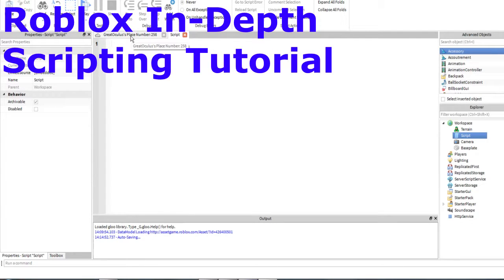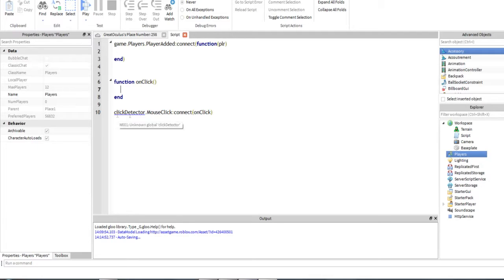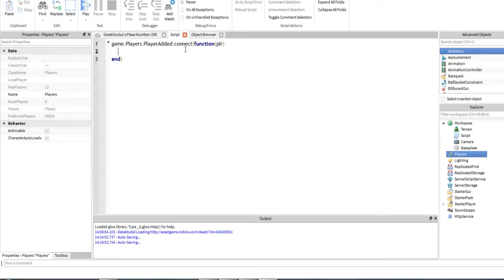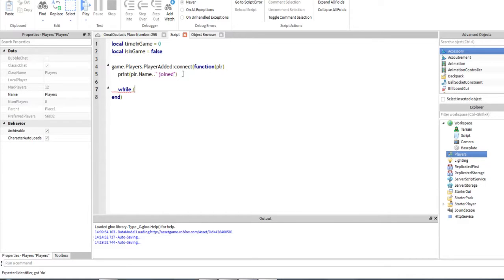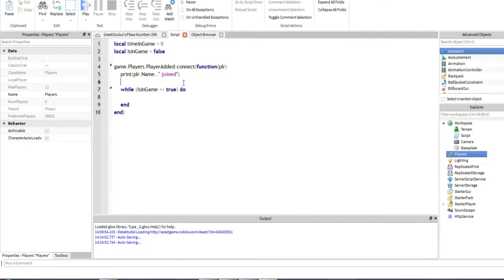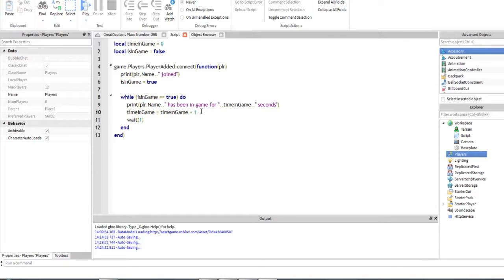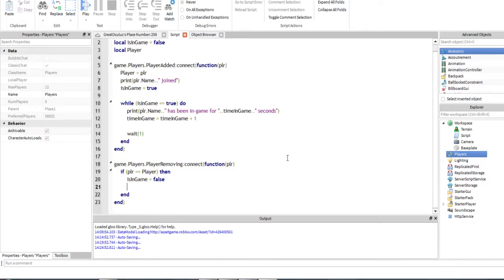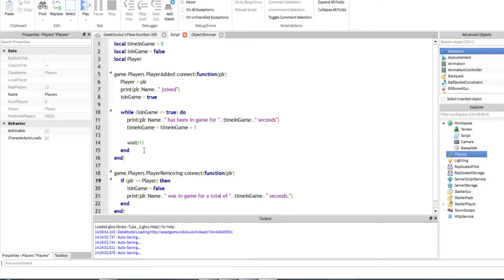(Description!) [3] Roblox In-Depth Scripting Tutorial: Unnamed Functions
It's been a LONG time since I've used this channel! I've moved onto other things but I still love making content, now mostly in the form of livestreams! and don't miss my next stream! It's always a good time and I wanna see you there!